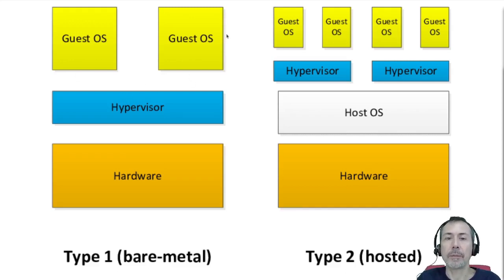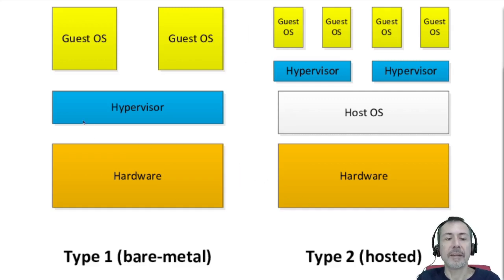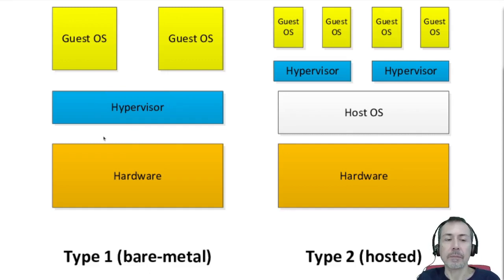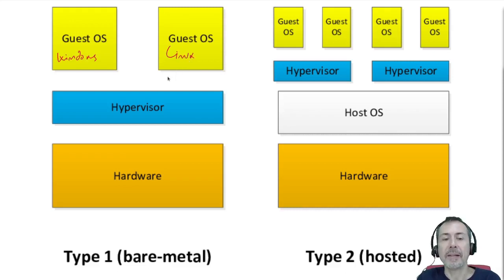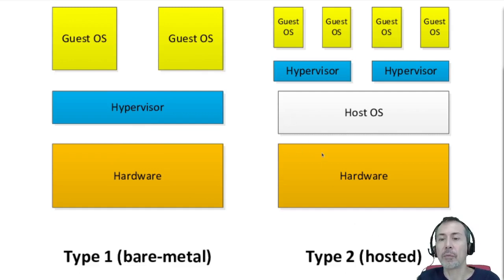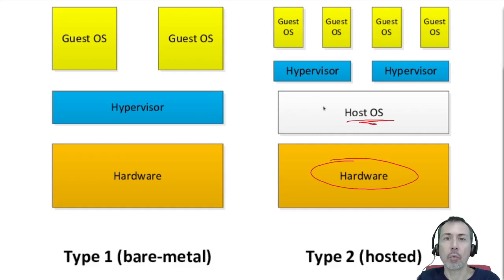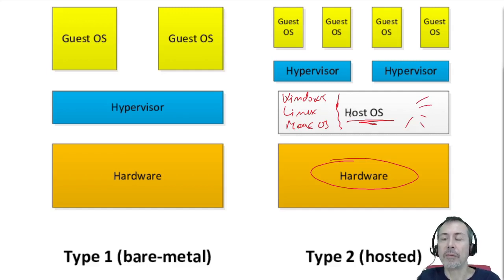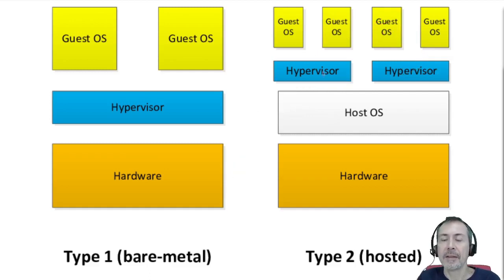SI-UT5-02-Types of virtualization